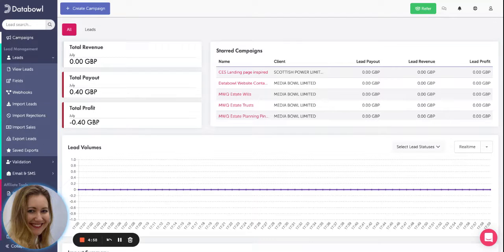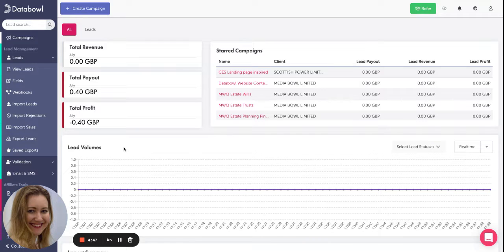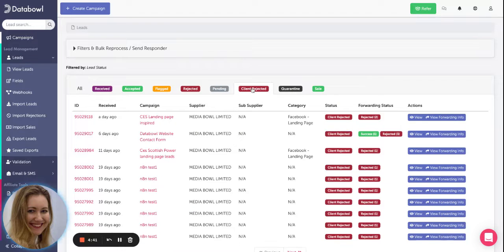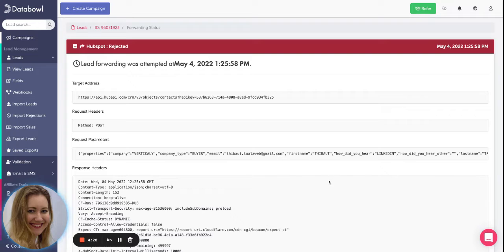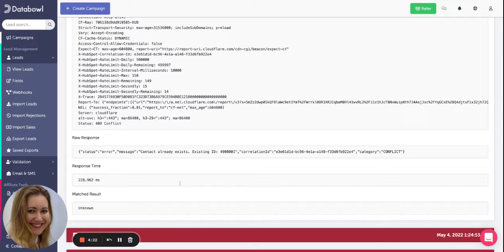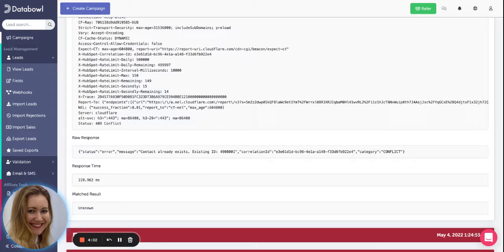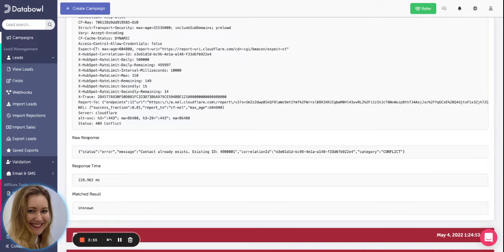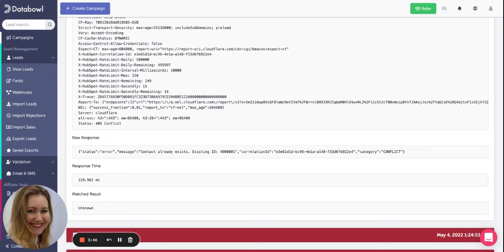Databowl Tips - Pt 2: How to find out why your leads have been rejected Client Rejected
We're back with another tips video showing you how to quickly work out why leads may have been rejected.

In this video Clare focuses in on Client Rejected Leads, looking at how to find them and how to work out the reason behind the rejection.

She also gives you a cool little tip for finding and understanding the "Raw response" feature within rejected leads.